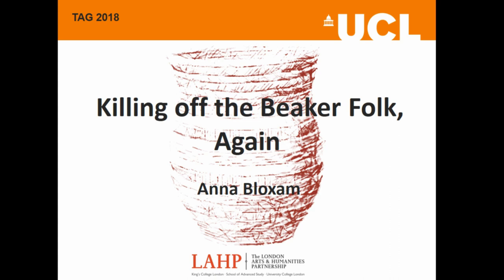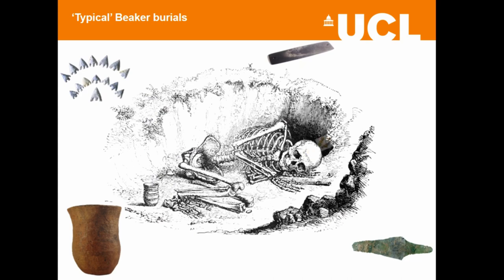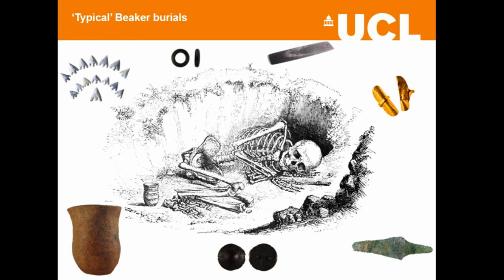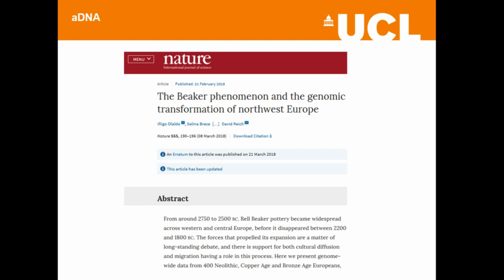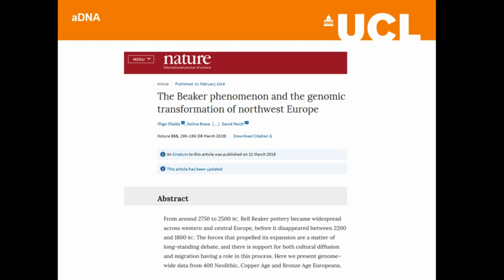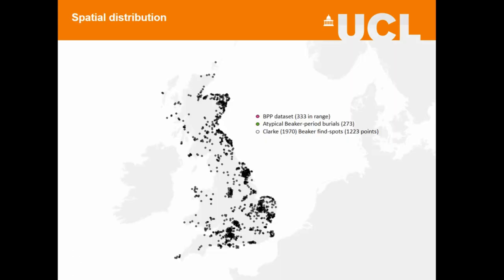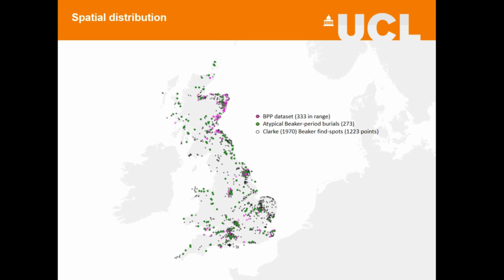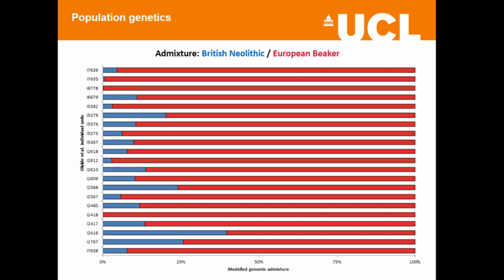Killing off the Beaker Folk, again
Recent aDNA research has shed new light on genomic variation associated with the spread of Beaker material culture. In revealing a massive population replacement across the Neolithic Bronze Age transition within Britain, the genetic work has re-directed attention to the migration/diffusion debate.
This had previously been played out using archaeological evidence - primarily the stereotyped Beaker burials. I argue that a broader reconsideration of the available burial evidence is required in order to move past the culture-historical view of period change and bring archaeological data back into the forefront of academic and popular understandings of this transition period. Presenting a new analysis of Beaker-period burial practices, I seek to re-examine the evidence for relationships between groups and peoples in Britain during the period of genomic change, and consider from this how we can build a more nuanced understanding of the cultural changes that occur at this time.

Anna Bloxam (UCL Institute of Archaeology)

Session: Rethinking Transitions